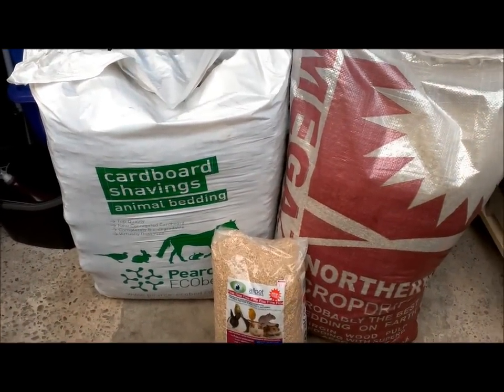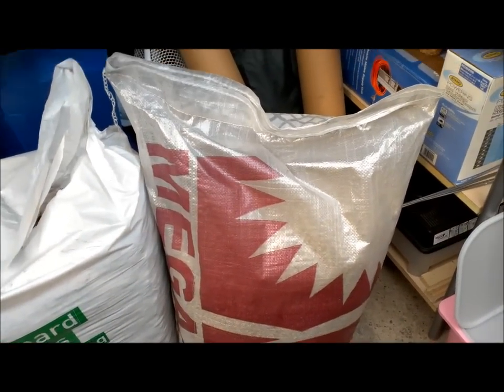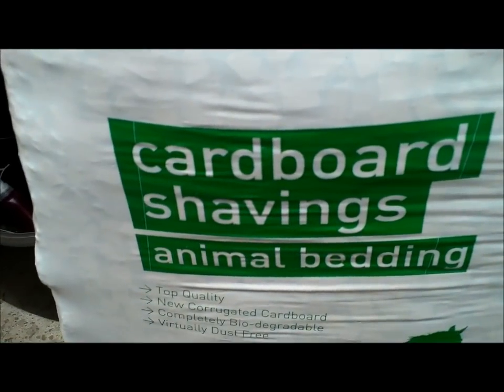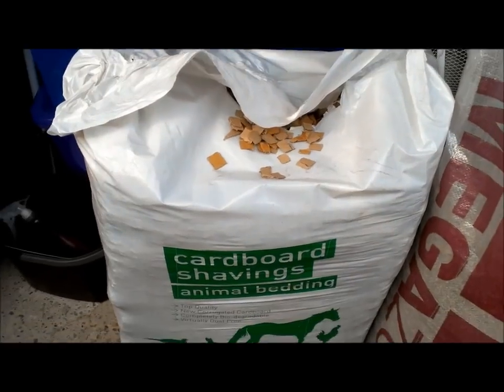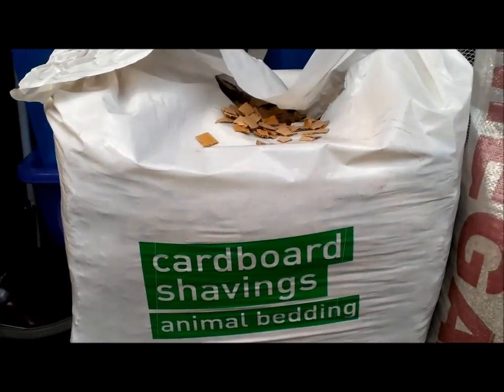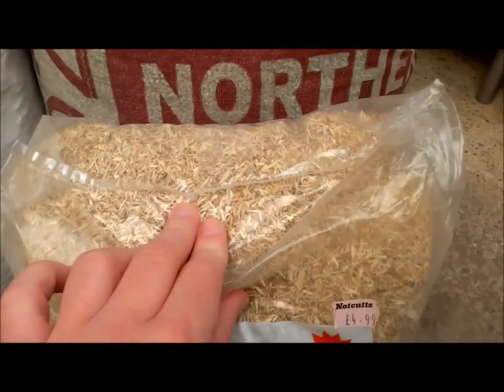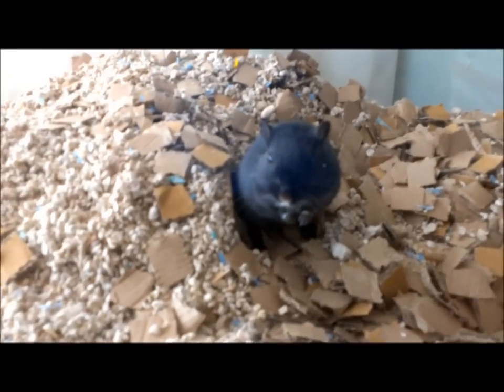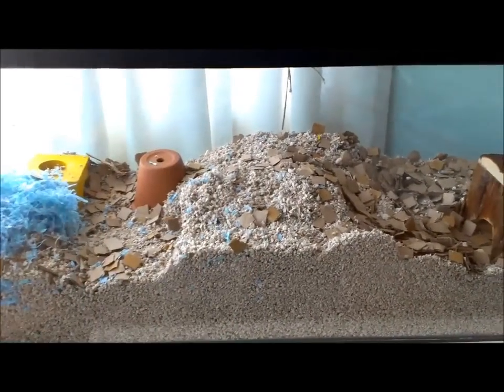New Gerbil Bedding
Review of ecobed, megazorb and allpet softwood bedding. If you need a website address for them just inbox me :-D x